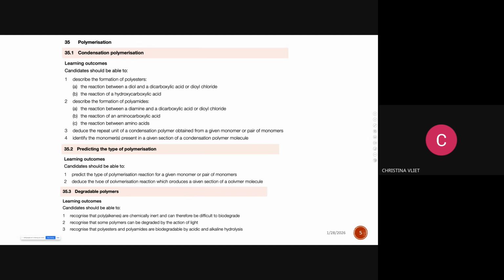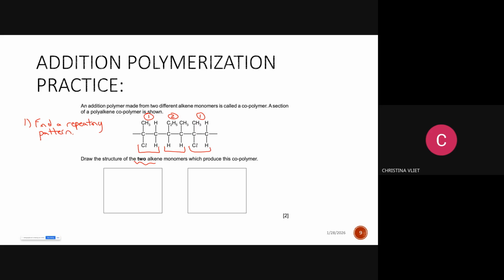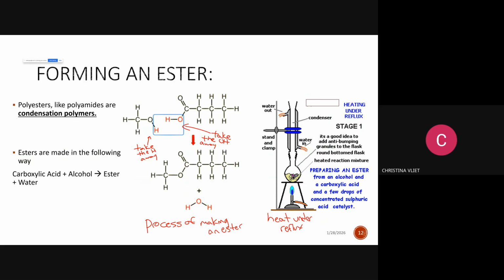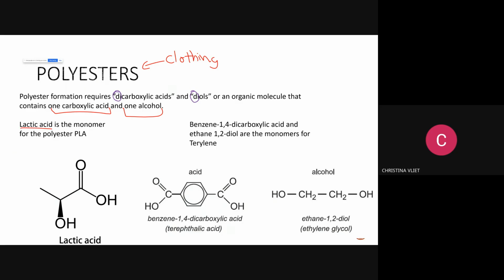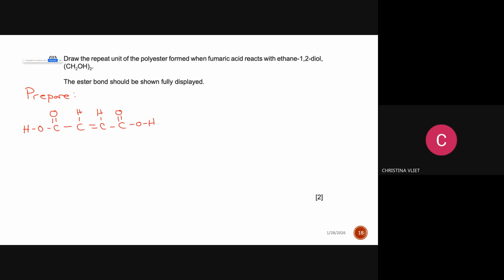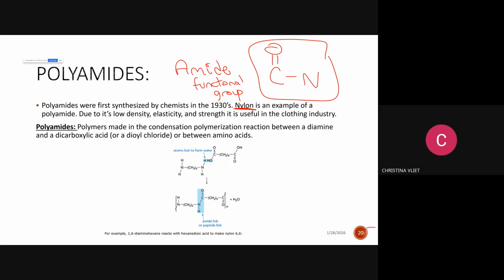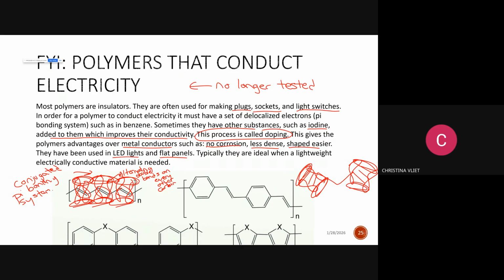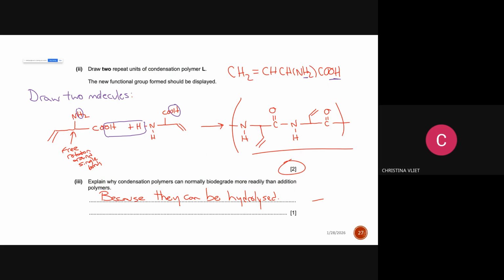Unit 5, Lesson 1 Polymerisation